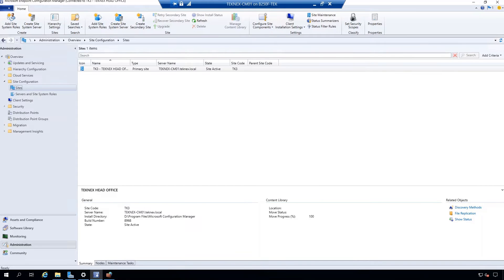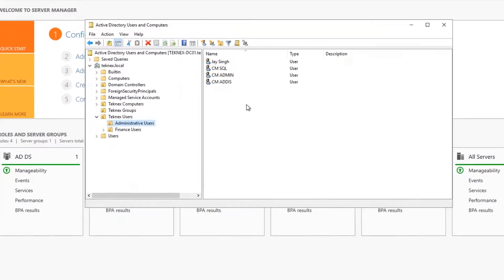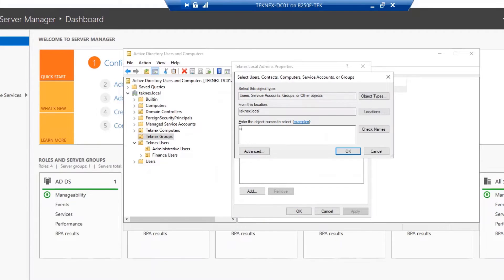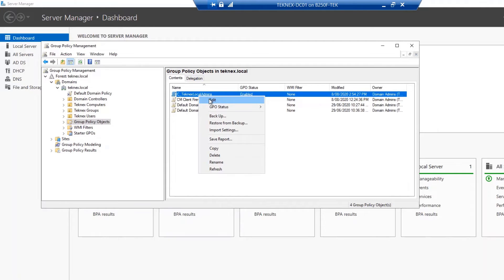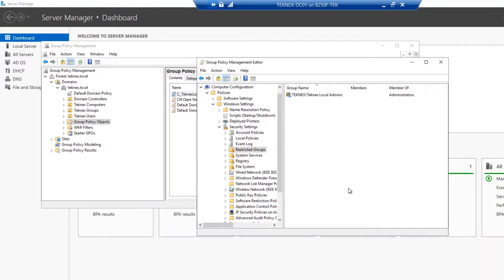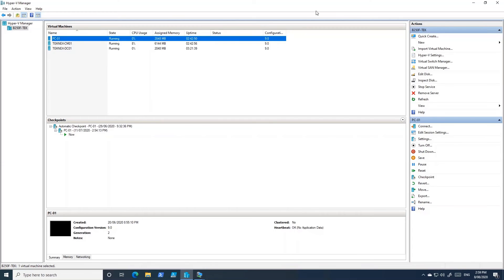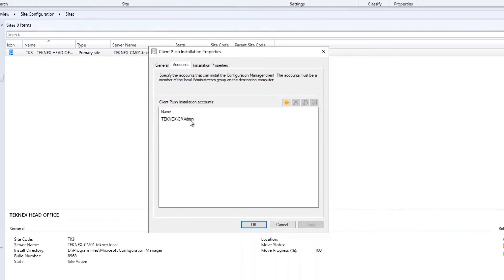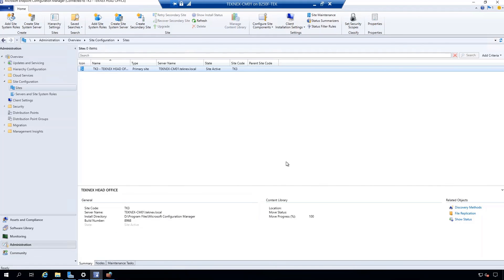Part 10: ConfigMgr(SCCM) Client Push Installation Service Account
In this video, we will create a service account for Client Push Installation (CPI) for our Microsoft Endpoint Configuration Manager (ConfigMgr | SCCM | MECM) environment.

Previously I have recorded a video and explained in detail how Client Push Installation can be configured. I would highly recommend you to go ahead and check out this video if you have not checked it out yet. Here is the direct link to that video

📦Contents of this video:
00:00 ⏩ Intro
00:30 ⏩ Prereq for this video
01:22 ⏩ Permissions of CPI Account
01:37 ⏩ Create CPI Account
02:25 ⏩ Create new AD Group
03:32 ⏩ Create and test new GPO
08:05 ⏩ Update CPI account in ConfigMgr